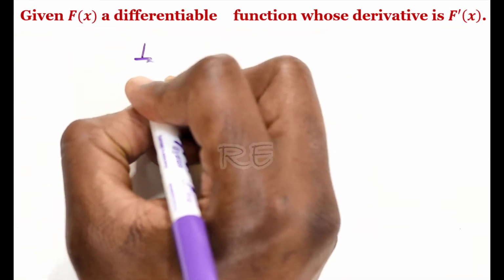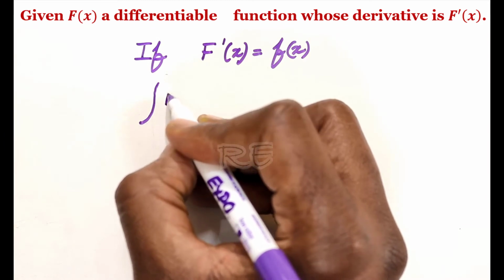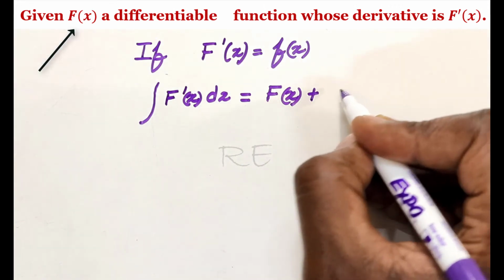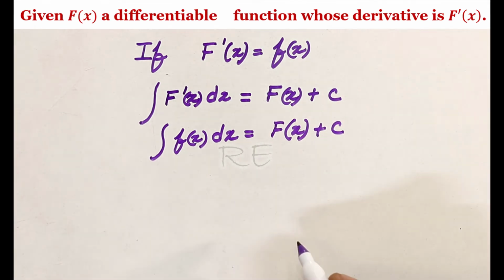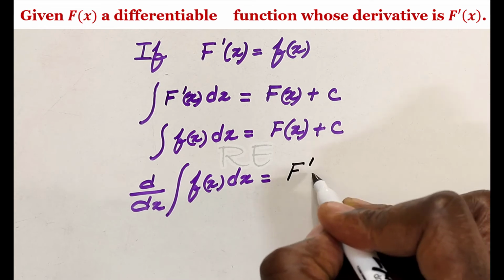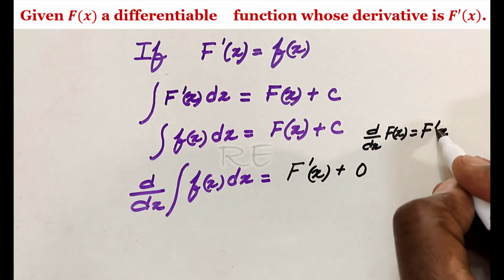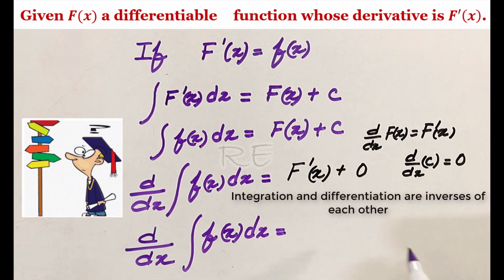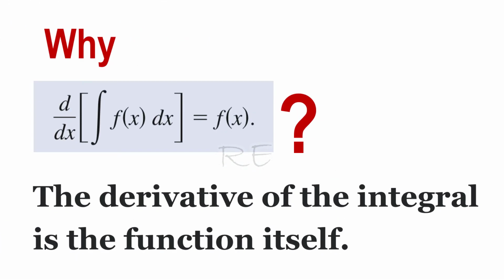Why is the derivative of the Integral is the function itself-What is the derivative of the integral?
Derivation and Integration are inverse operations